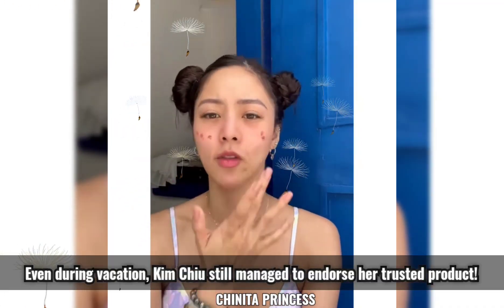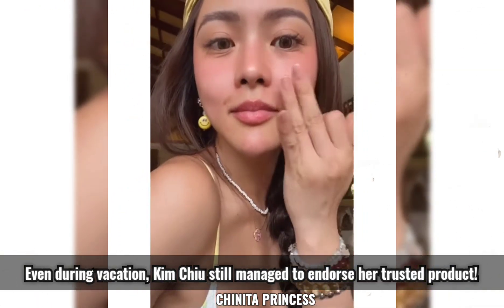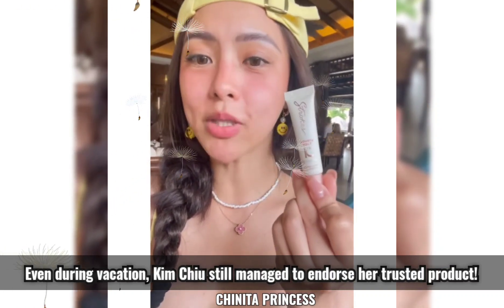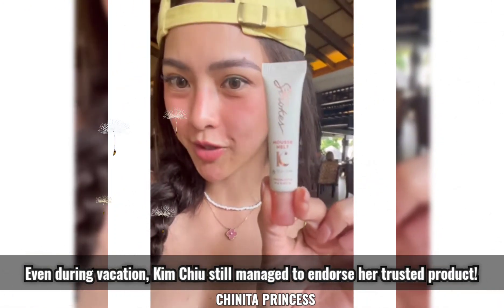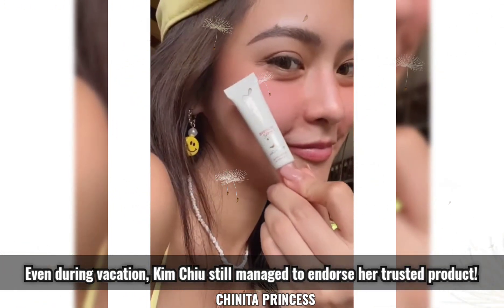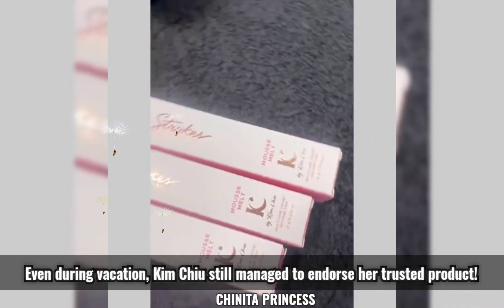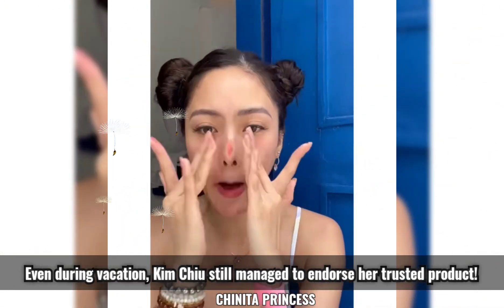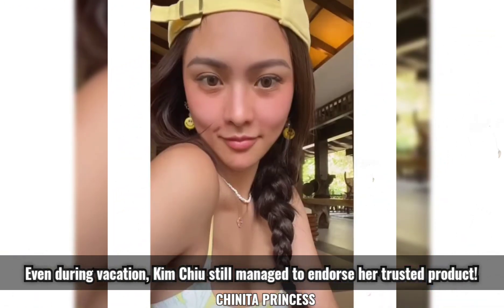KIM CHIU, KAHIT NASA BAKASYON, NAG-EENDORSE PA RIN!